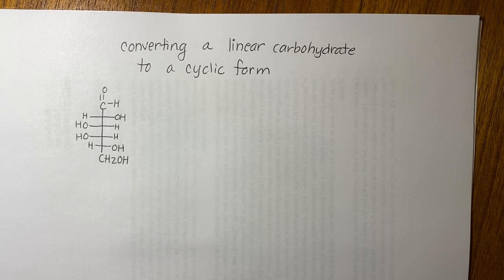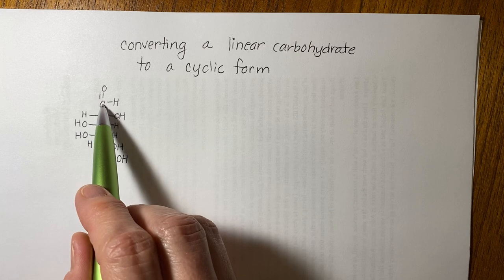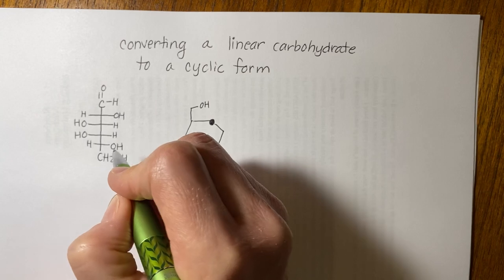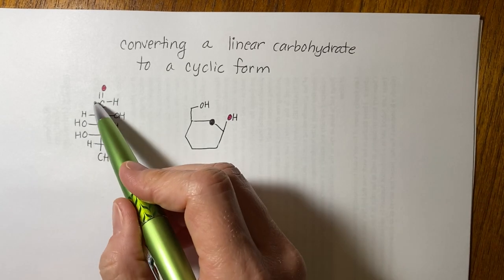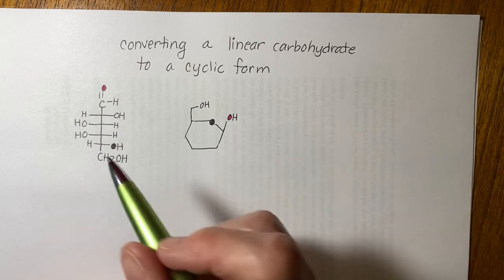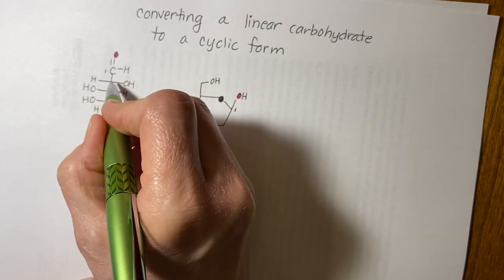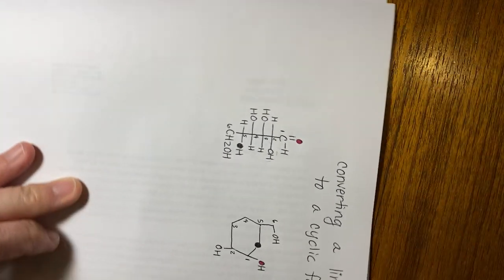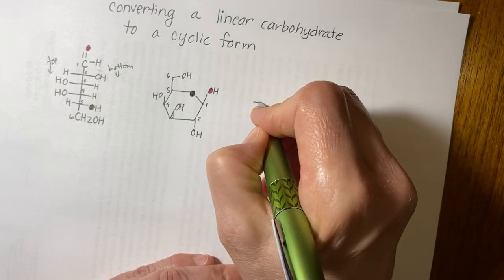Lecture Linear carb to cyclic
Converting a linear sugar to cyclic and anomeric form definitions